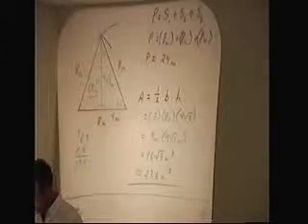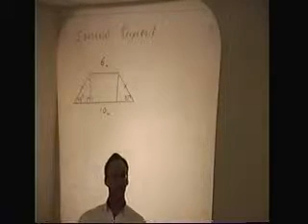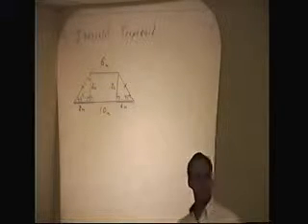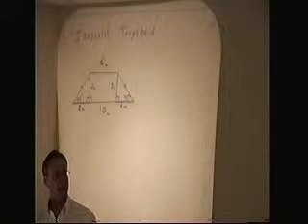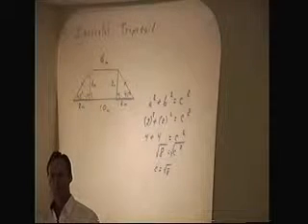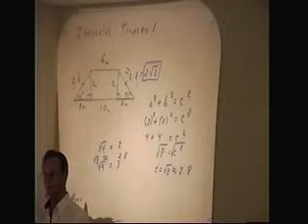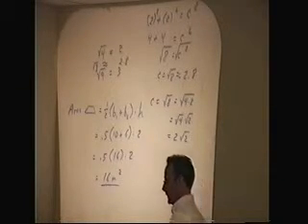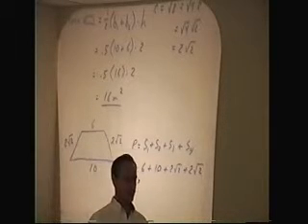Constructions and Exact Answers Part 2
Draw an isosceles trapezoid and find the exact and approximate area and perimeter.  A connection with isosceles right triangles (special) is discussed.